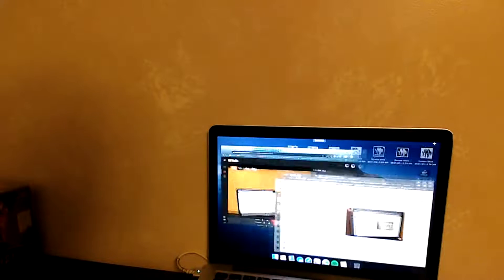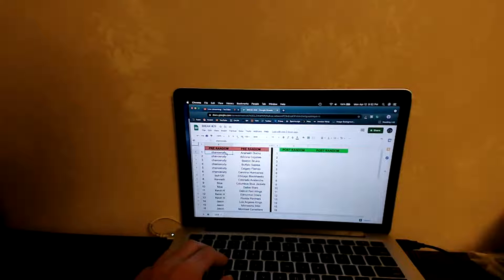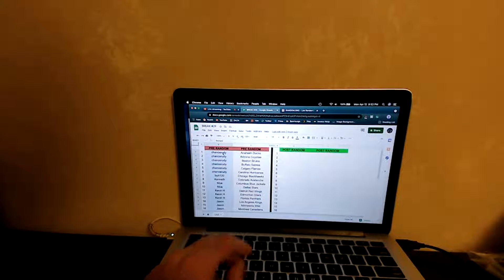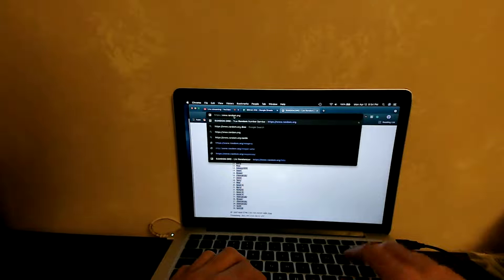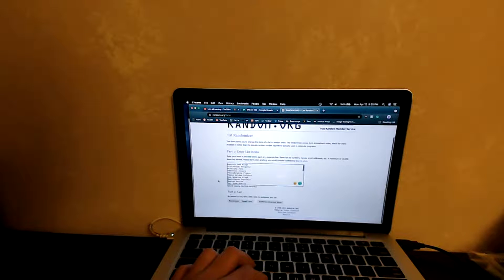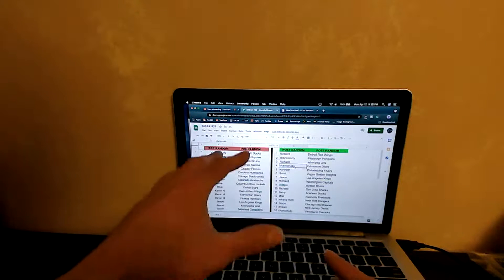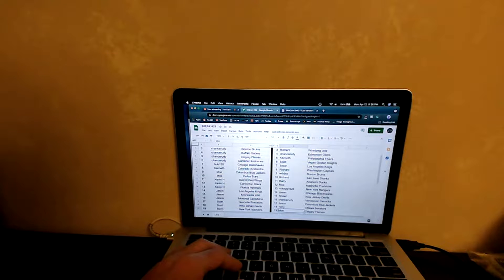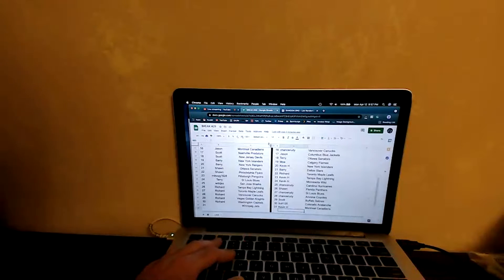YMM BREAKS #29 - Randomization Video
Buyers/Teams list below. You can also find the list of teams in the description of the break video. Links to the group and eBay below.

- eBay store